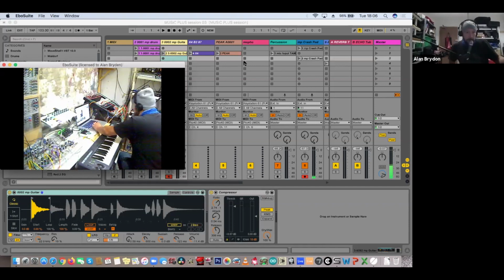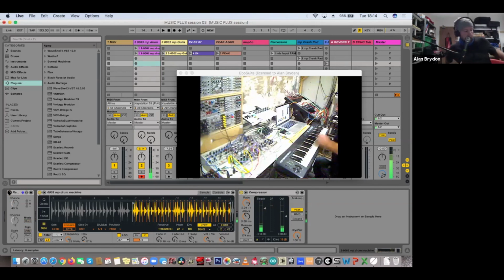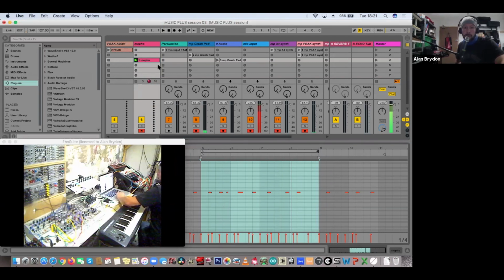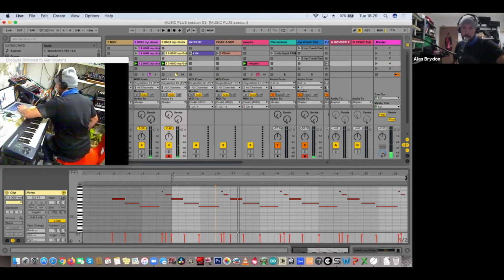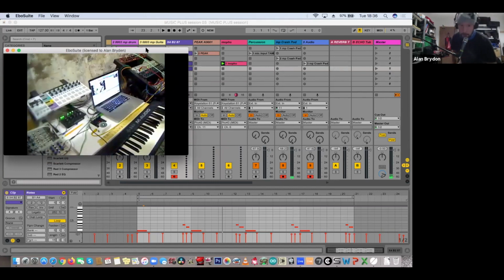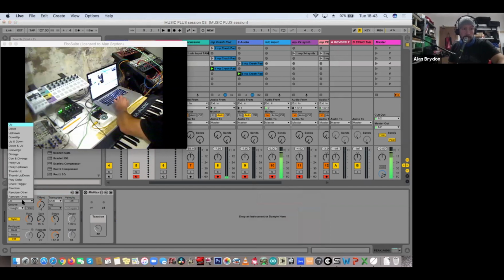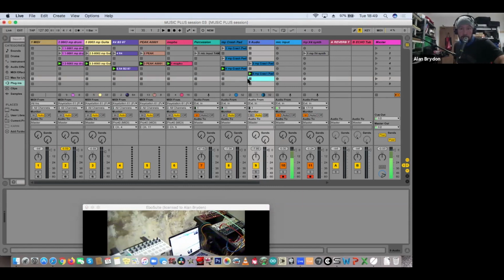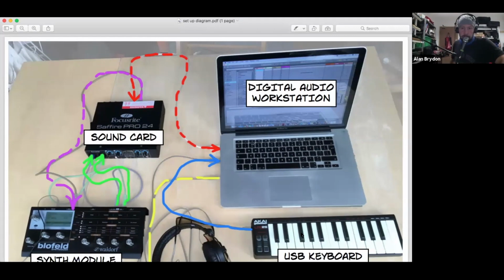SoundBase Music Production with Alan Brydon